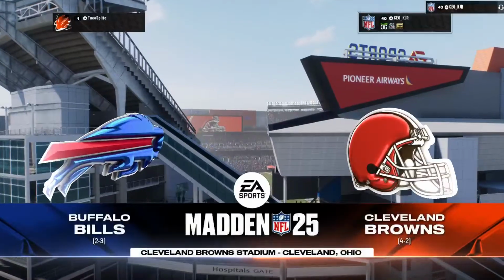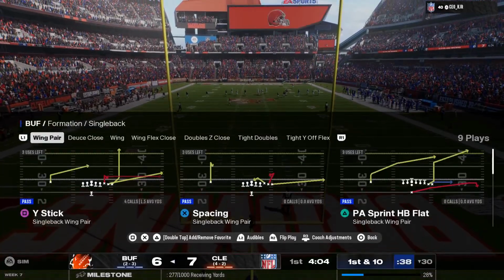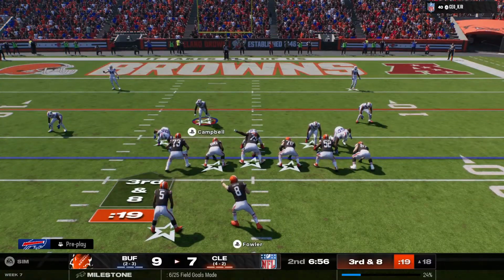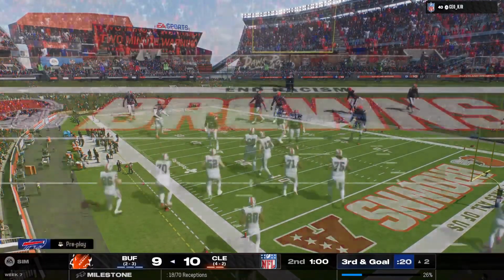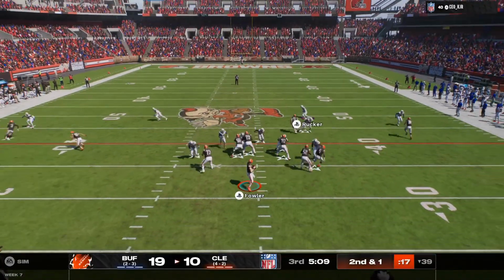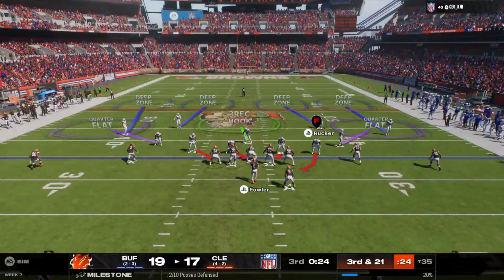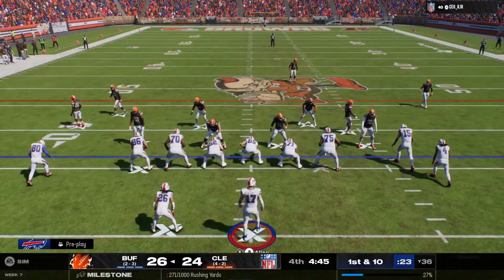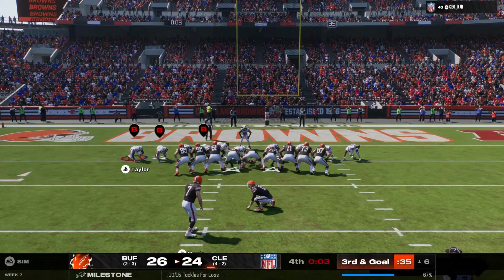220 Week 7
Bills at Browns